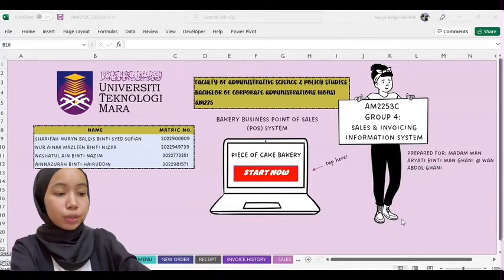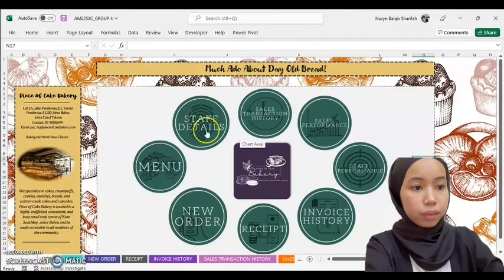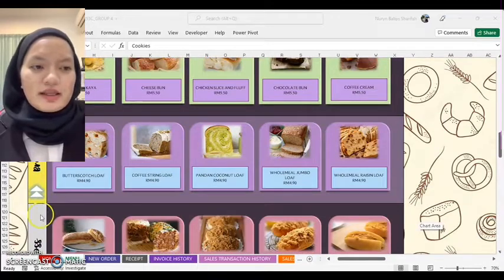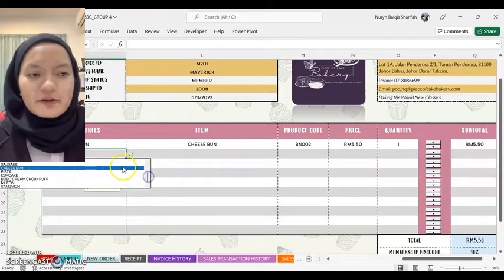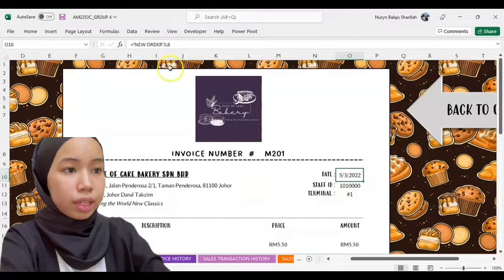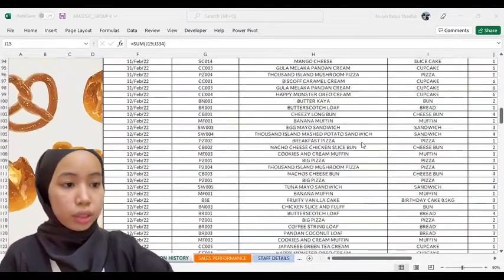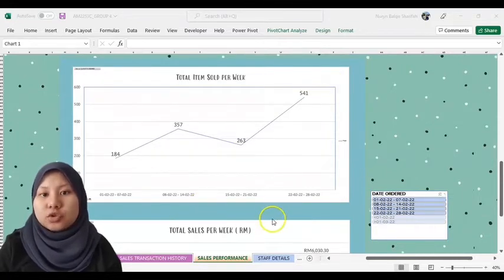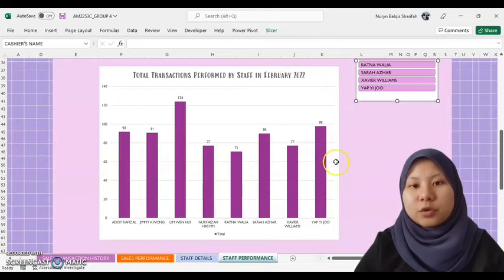CSC408 AM2253C Group 4 Microsoft Excel Project: Sales & Invoicing Information System